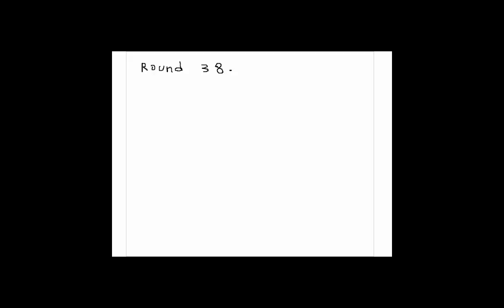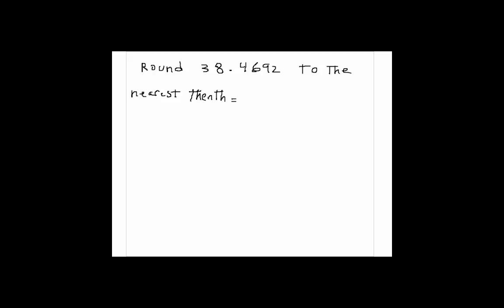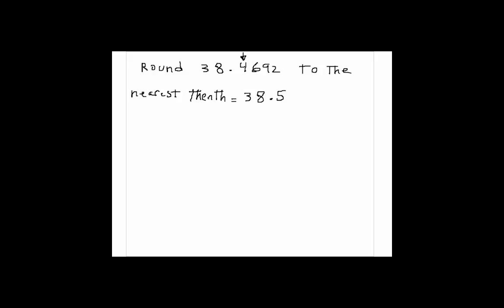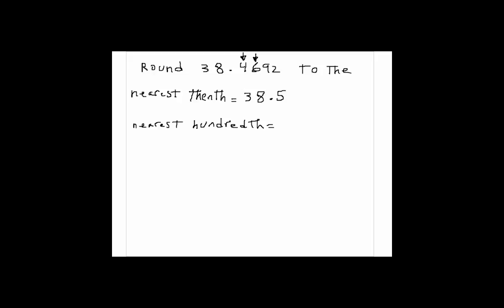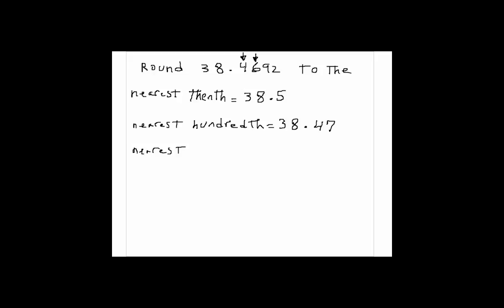Pre-Algebra Sample Test 3 #2